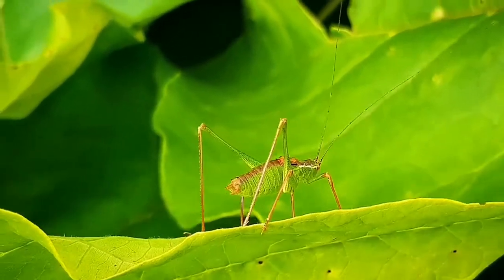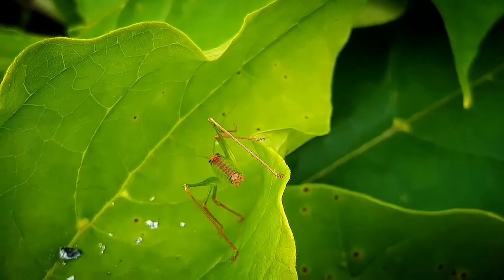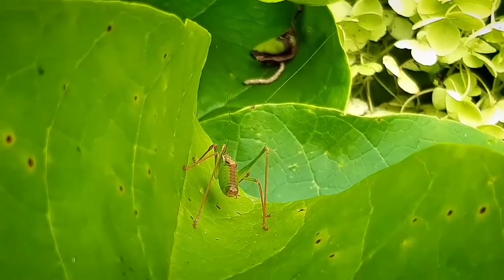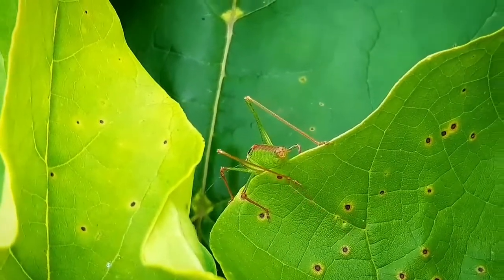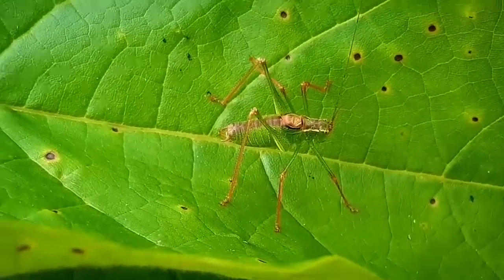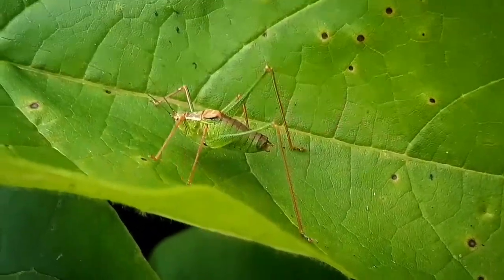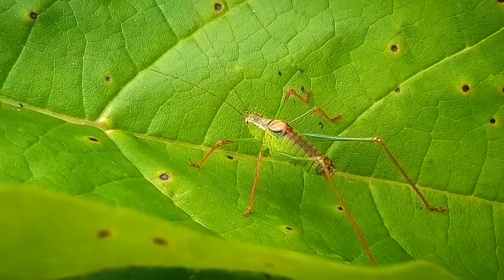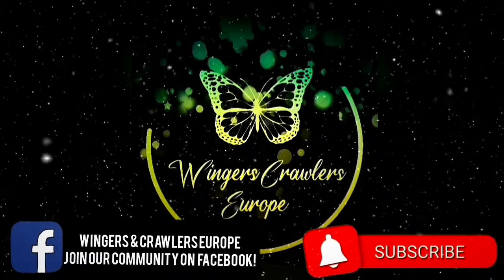Facts about the Speckled-Bush-Cricket | Leptophyes punctatissima | Katydid Information | Species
All Facts about the Speckled-Bush-Cricket | Leptophyes punctatissima | Katydid | Grasshopper Information | Species Profile

Join In Now!